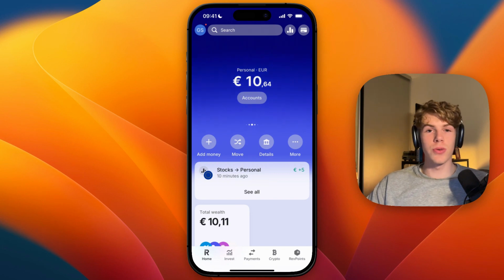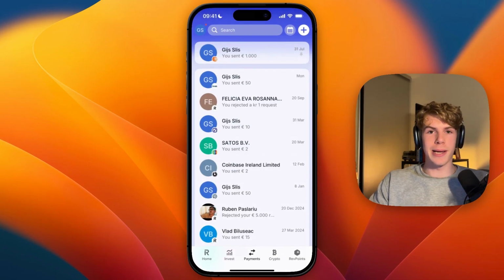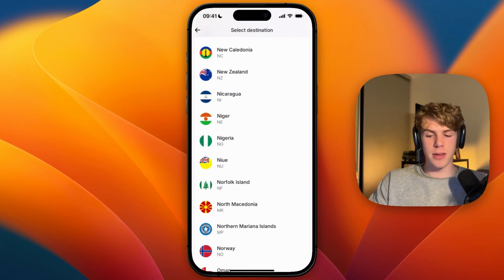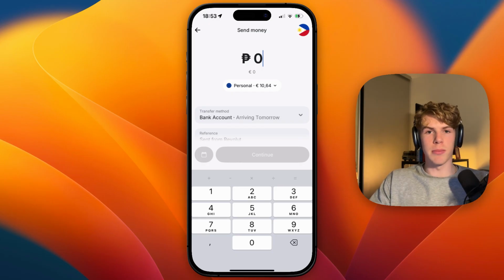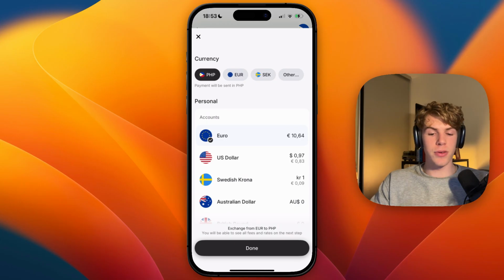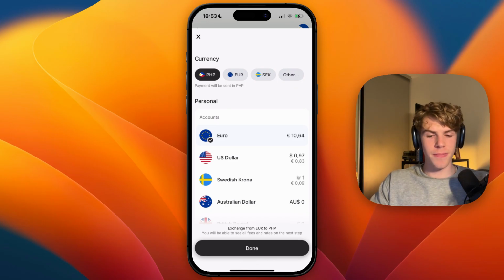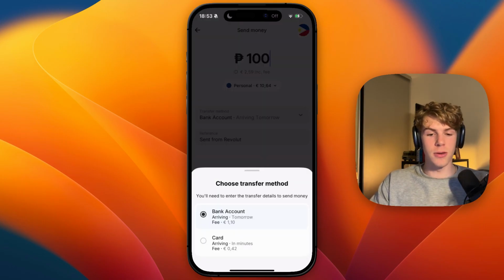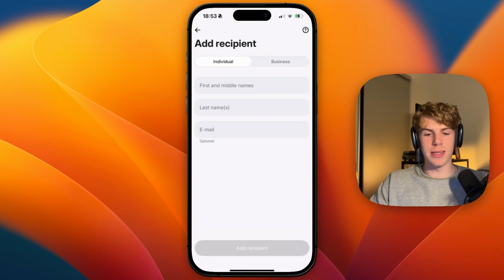How To Send Money Internationally With Revolut - Step By Step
In this video, I’ll show you how to send money internationally with Revolut.

We’ll go step by step through how to open the Revolut app, add an international recipient, choose the currency, and send money abroad safely. By the end of this video, you’ll know exactly how to send money internationally using Revolut with low fees and fast transfers.